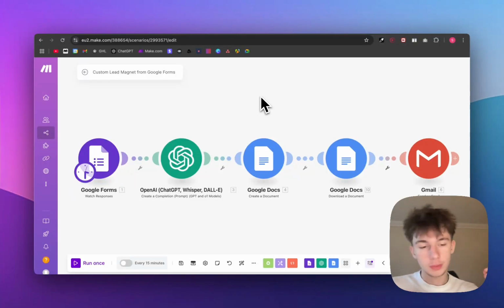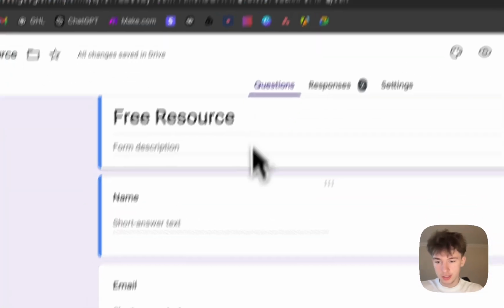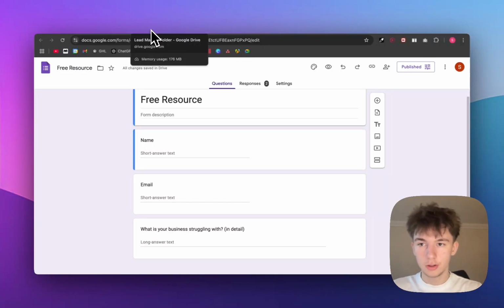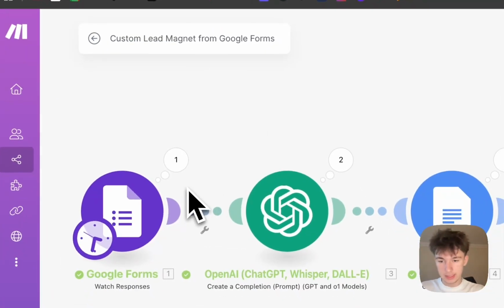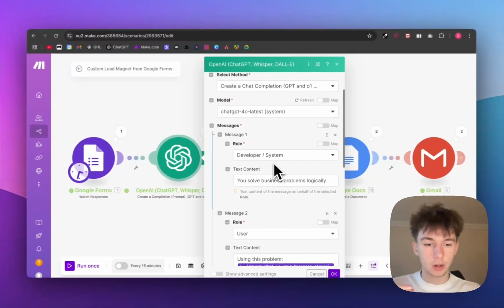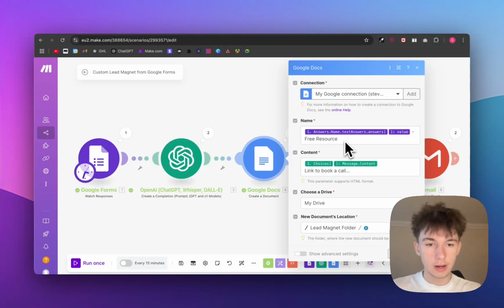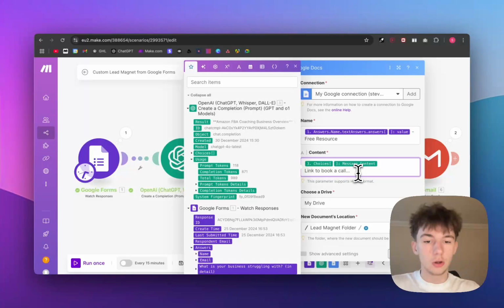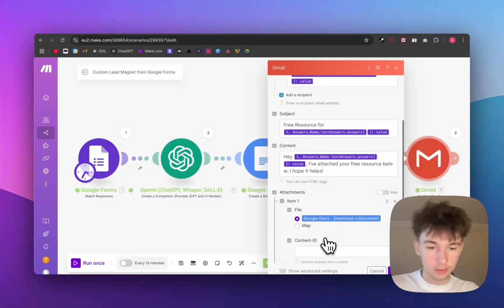How To Make Custom Lead Magnets From Forms with Make.com